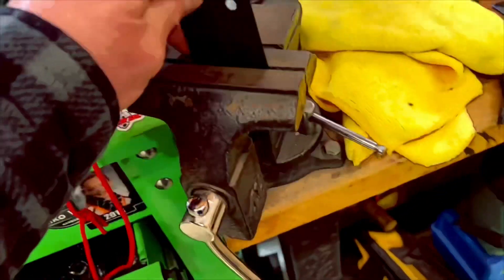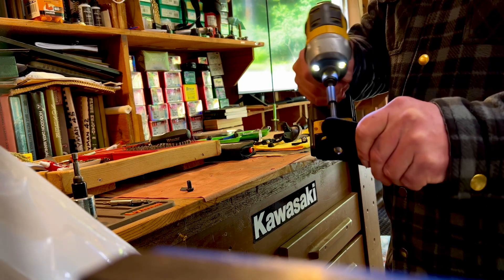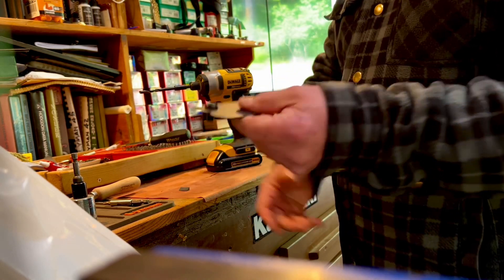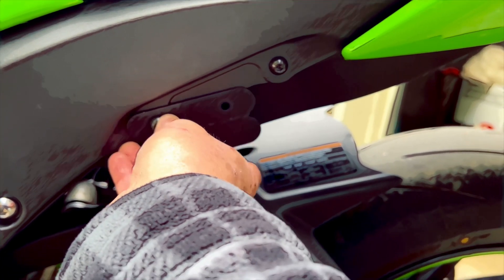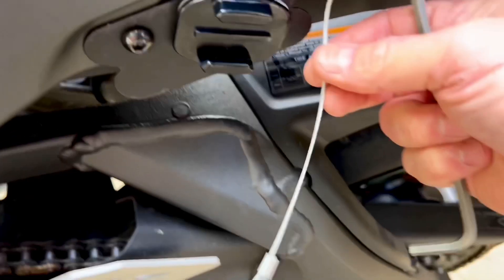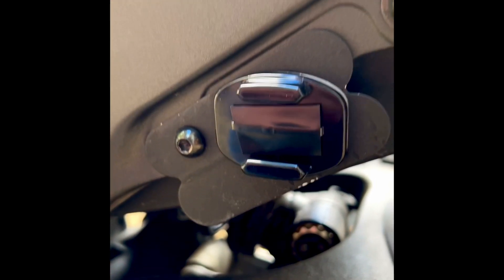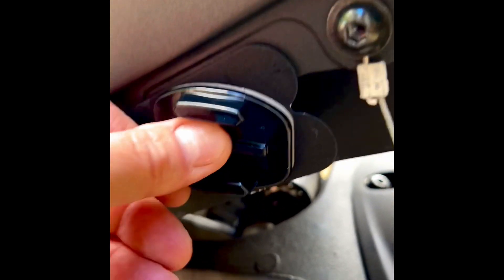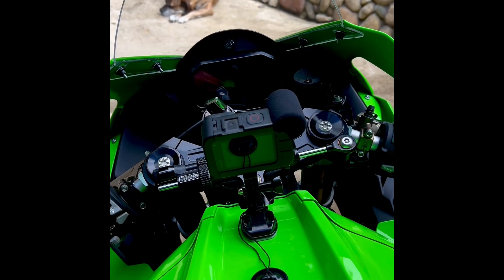Making A Go Pro Motorcycle Mount. - Featuring The 2024 Kawasaki Ninja ZX-10RR. 🐉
- I made this go pro mount for a rear facing camera shot using an old license plate bracket of an old duc. Just a flat piece of aluminum with a hole in it that was about the right size.